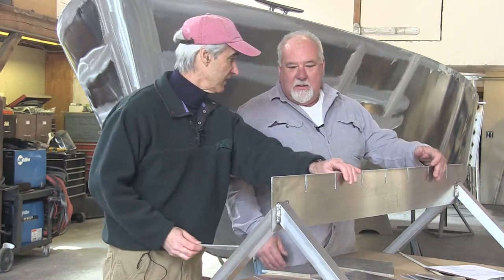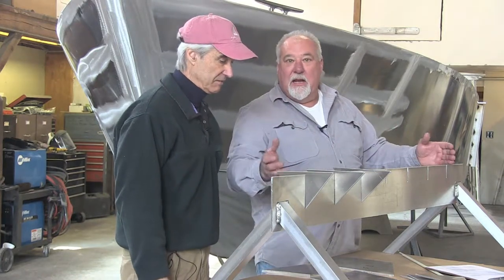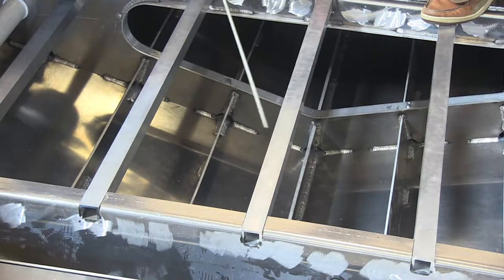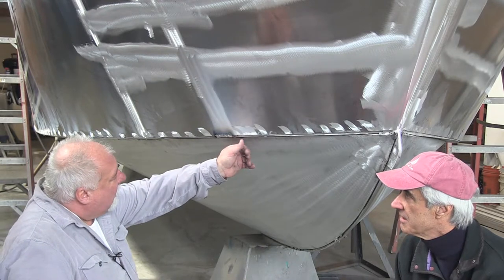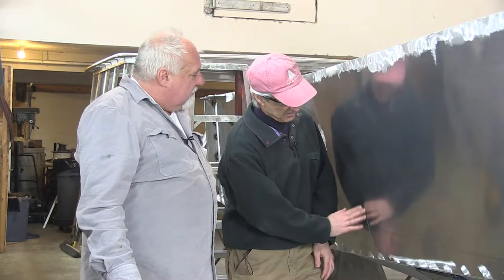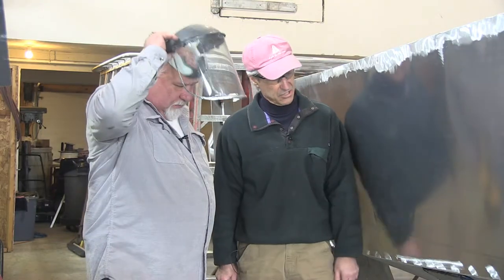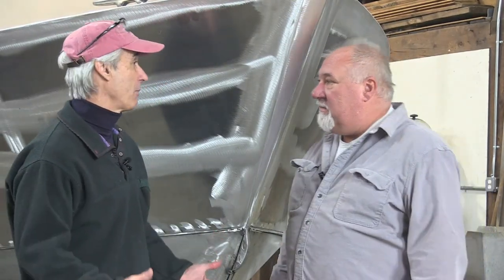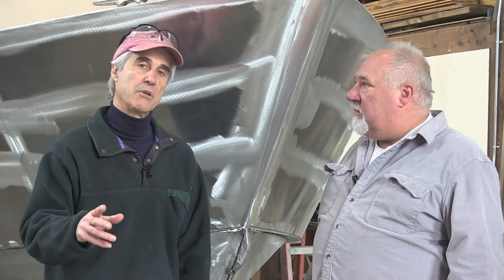Smart Boating 191 — Custom Aluminum Boat Build